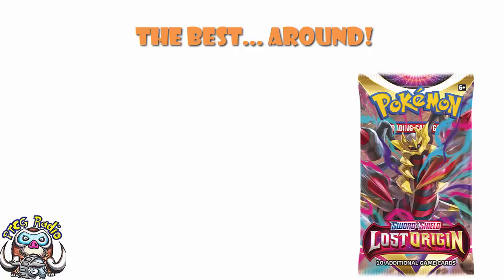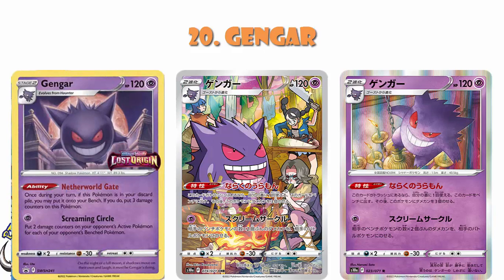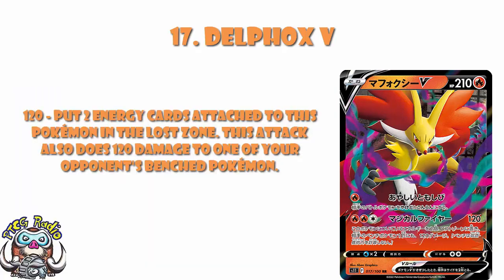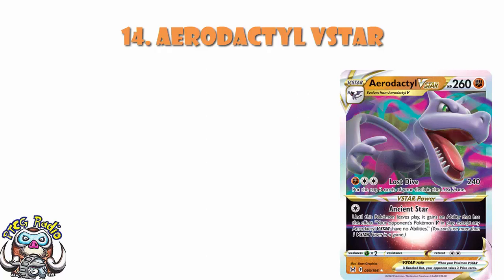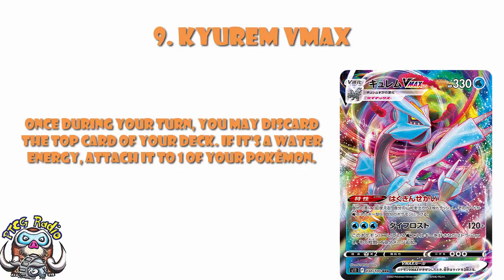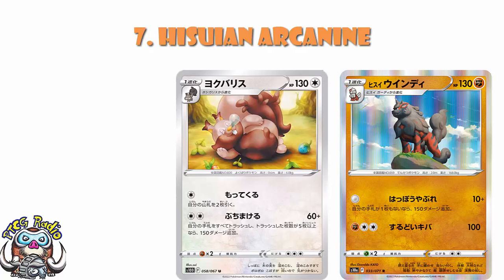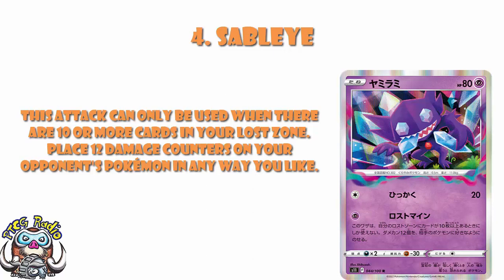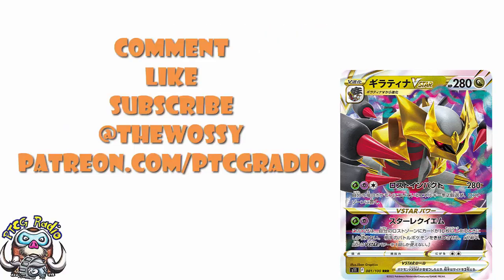Top 20 Pokémon Cards from Lost Origin! Best Trainer Gallery! (New Sword & Shield Set Review)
We've had a couple of very good sets but Lost Origin is going to jump them! What are the best cards though? Come see!